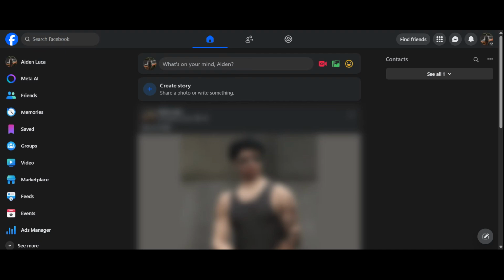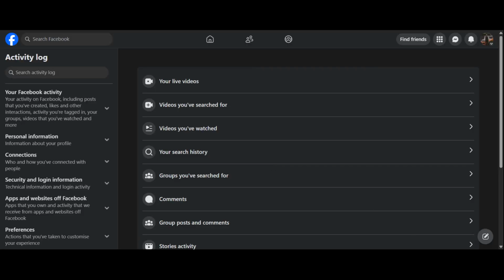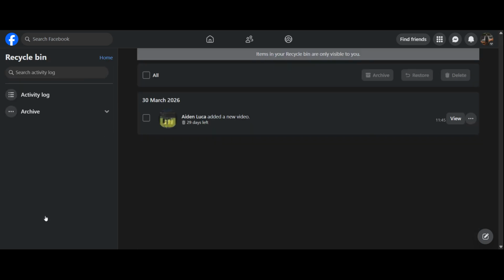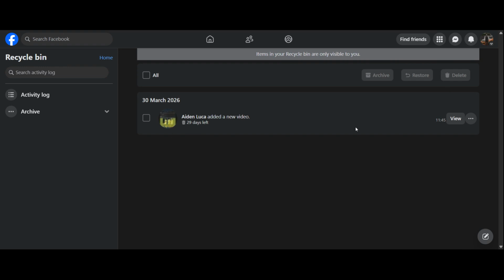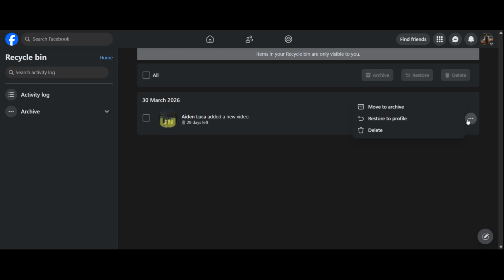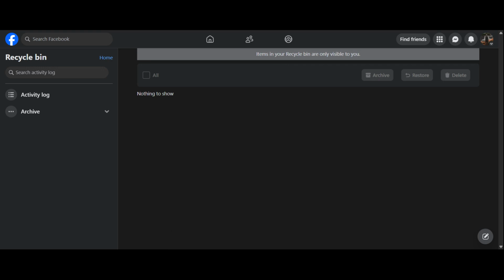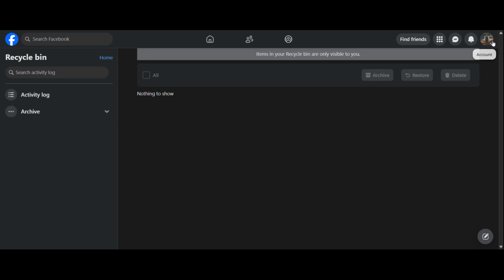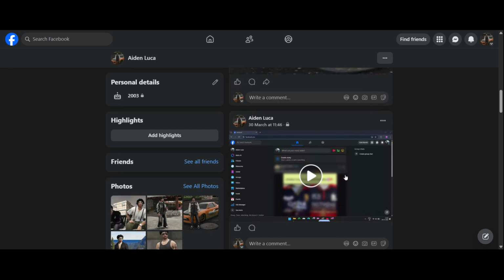How To Recover Deleted Posts Photos Videos On Facebook (2026 Easy Guide)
Learn how to recover deleted posts, photos, and videos on Facebook using Activity Log and Trash or Recycle Bin. This easy guide shows the restore process step by step so you can bring back content fast.

Timestamps
0:00 Intro
0:27 Go To Your Profile
0:47 Open Activity Log
1:09 Select Trash Or Recycle Bin
1:32 Find The Deleted Item
1:51 Tap Restore And Confirm